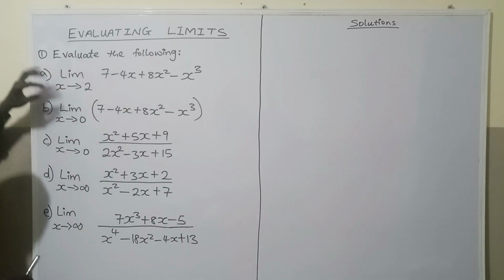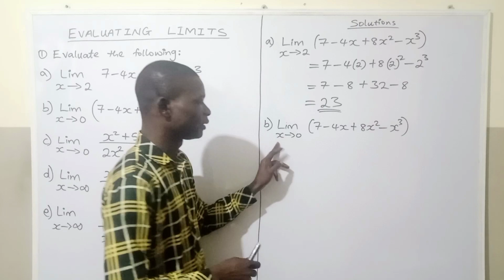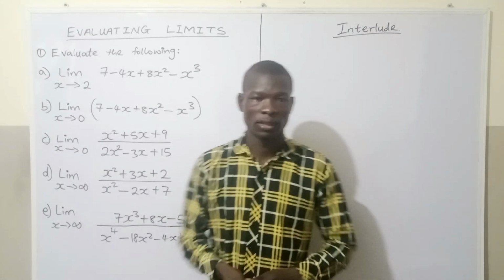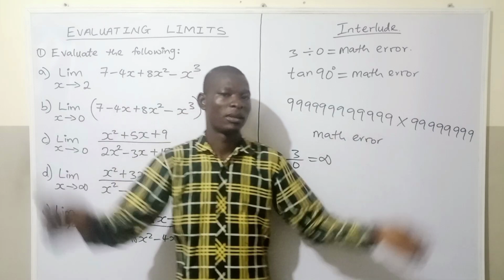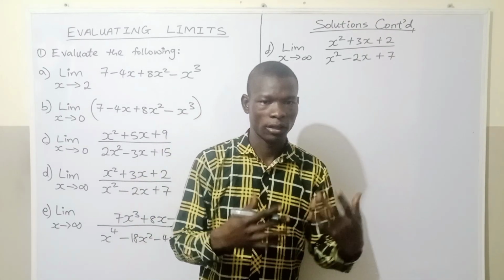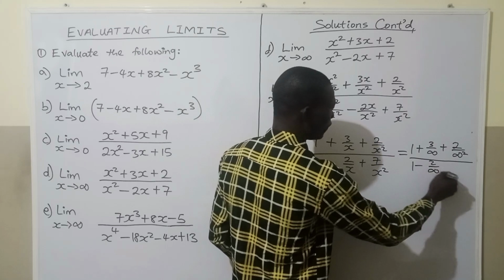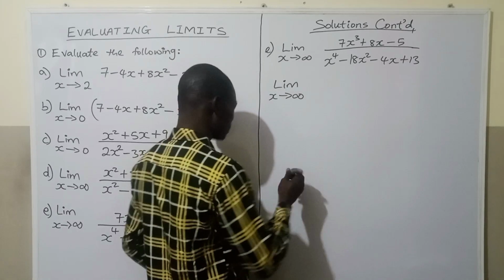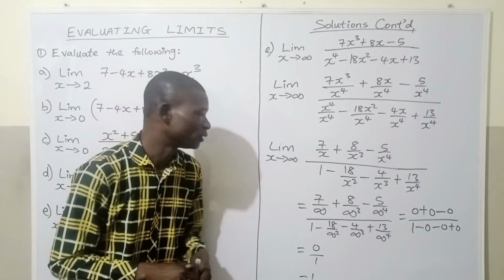INTRODUCTION TO CALCULUS: Limits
This video deals with the concept of 'Evaluation of Limits' in INTRODUCTORY CALCULUS.